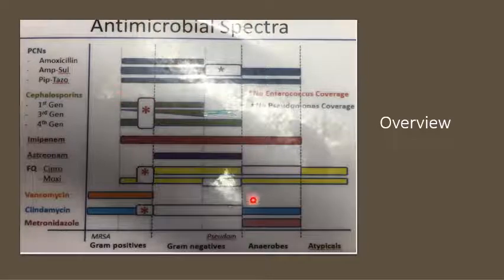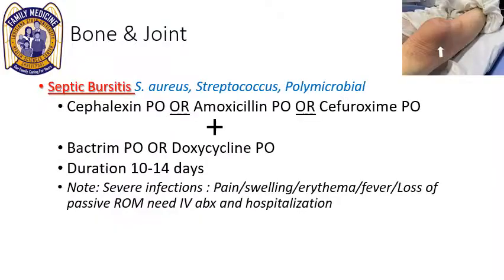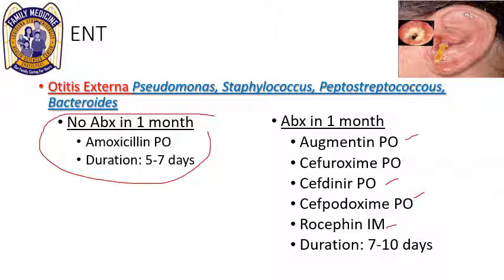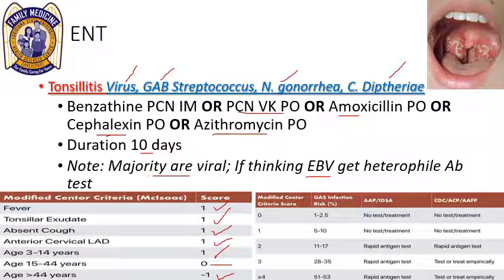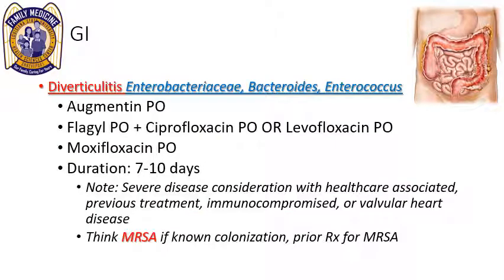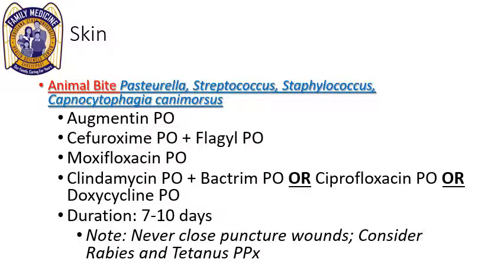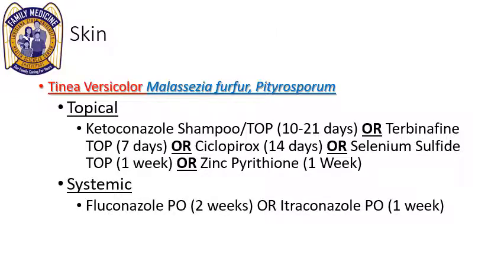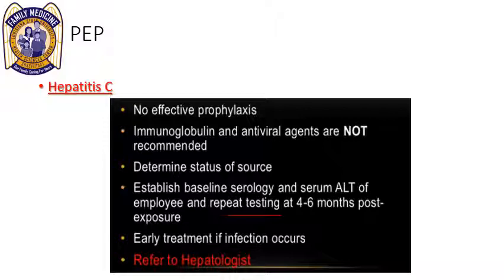Intern BootCamp Abx